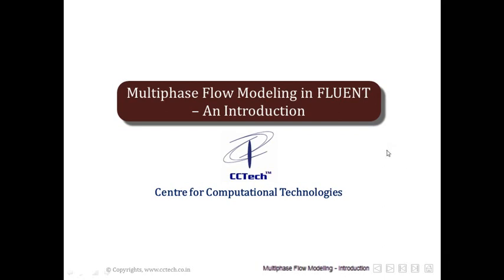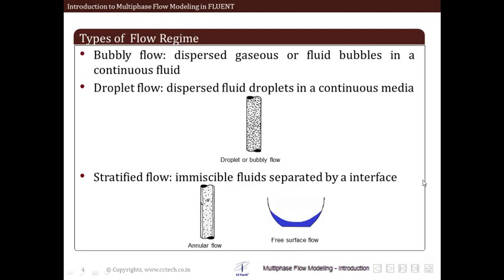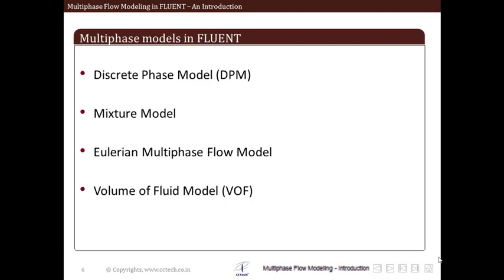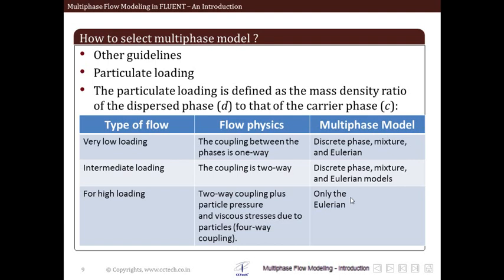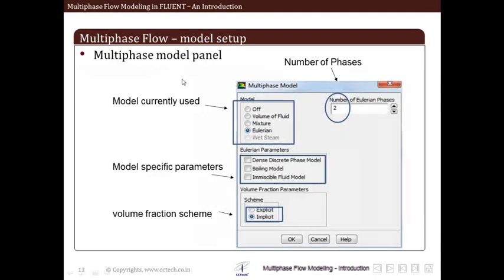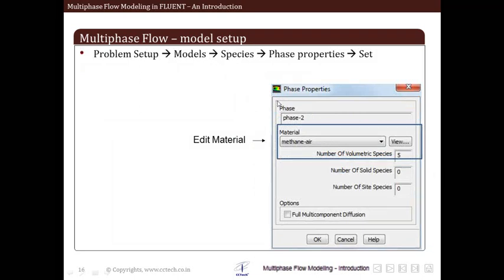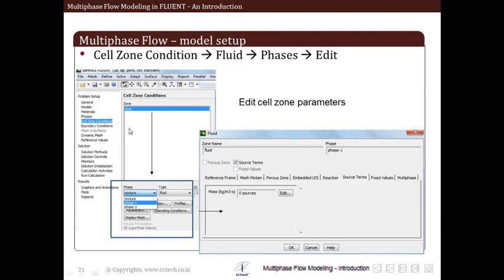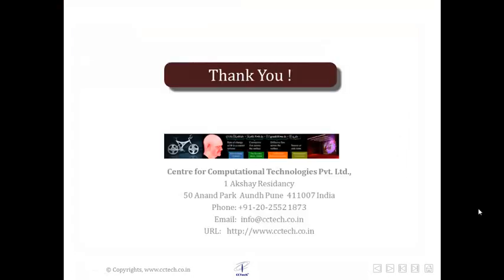FIG DG SU UVZ